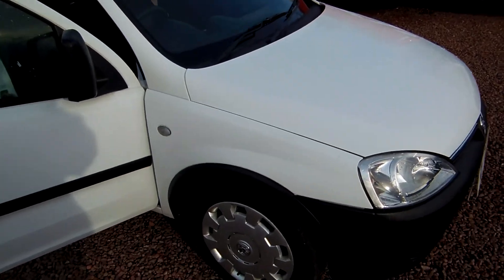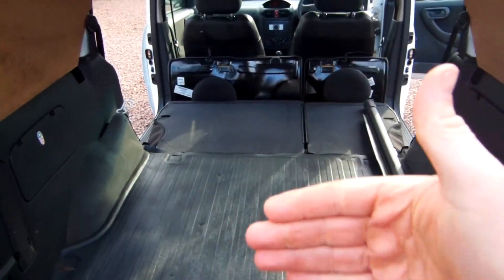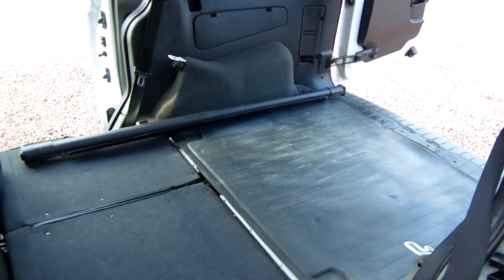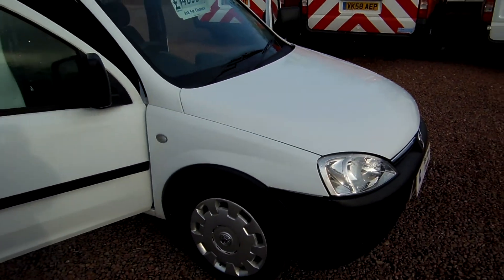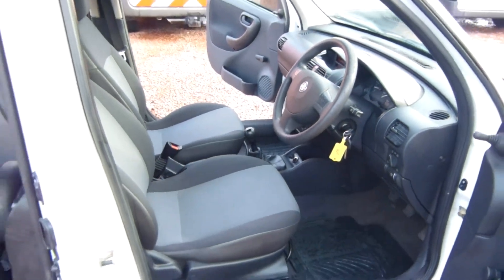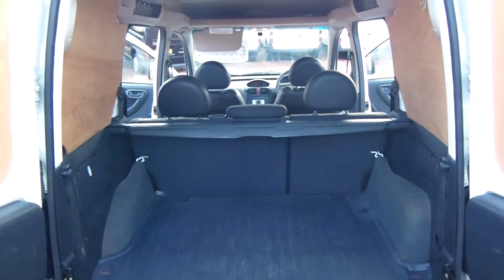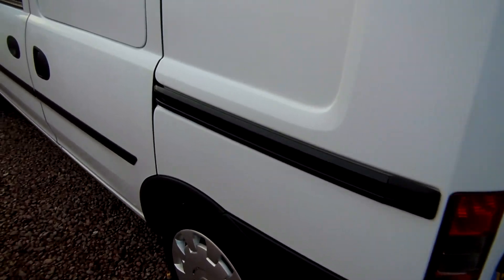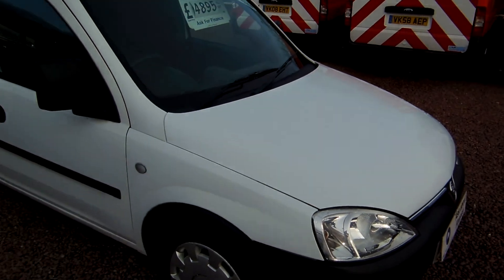FOR SALE - EF08 TMU - Combo